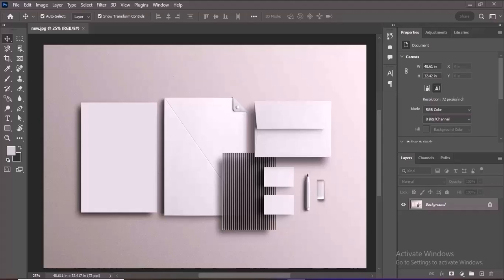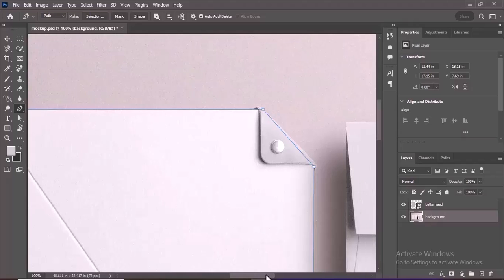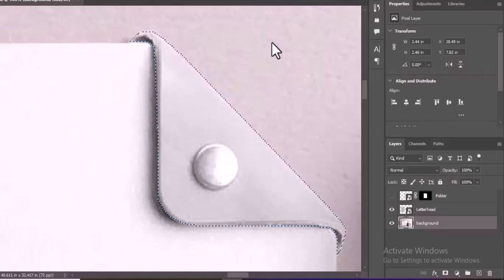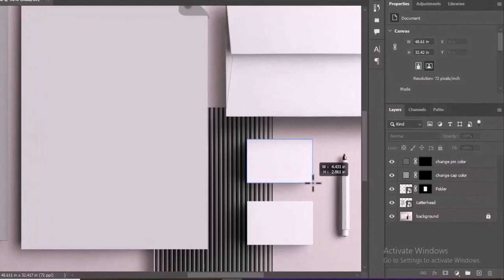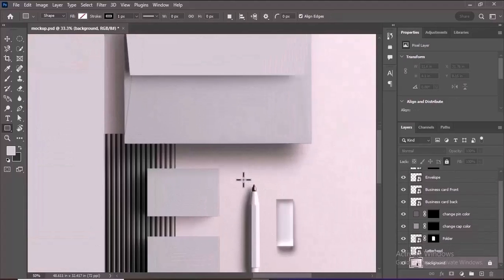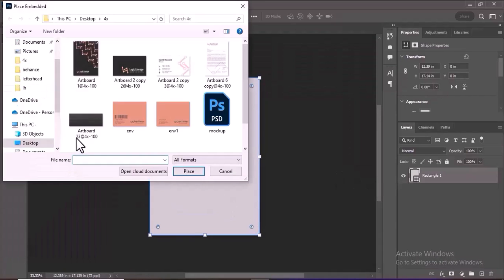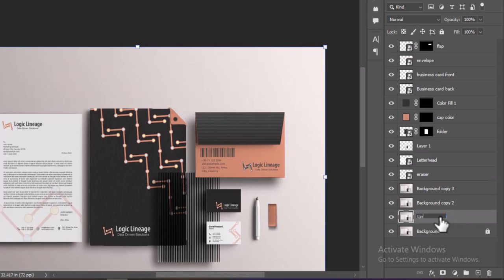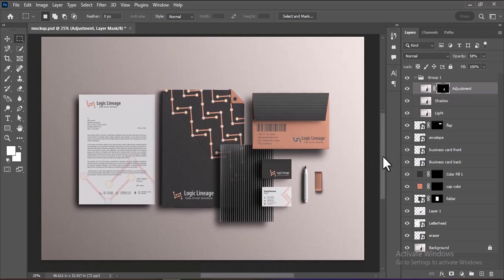How to Make Stationery Mockup in Adobe Photoshop | Photoshop Tutorial | Quickfixup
Unlock the power of professional stationery design with this in-depth tutorial on creating stunning stationery mockups in Photoshop! In this video, we'll guide you through the step-by-step process of designing a complete stationery mockup scene, including a letterhead, file folder, business card, and envelope.

Learn how to:

• Set up your Photoshop workspace for optimal mockup creation

• Import and manipulate high-quality stationery templates

• Apply your own branding and designs to each element

• Adjust lighting, shadows, and perspective for a realistic look

• Fine-tune details to create a polished, professional result

Whether you're a graphic designer looking to showcase your work or a business owner wanting to create impressive marketing materials, this tutorial will equip you with the skills to create eye-catching stationery mockups that will impress clients and customers alike.